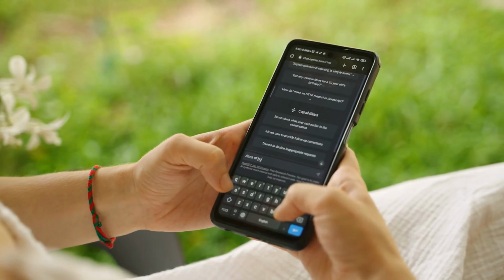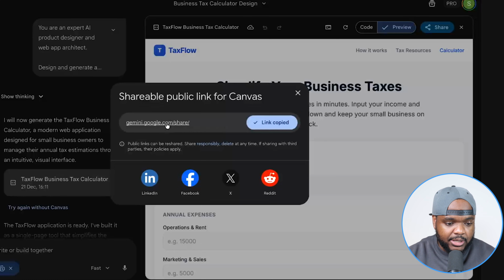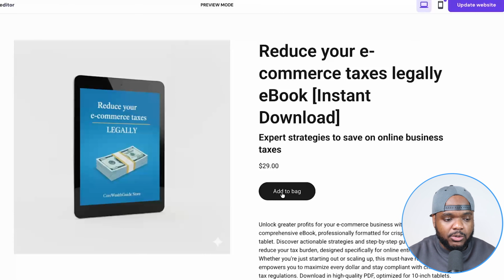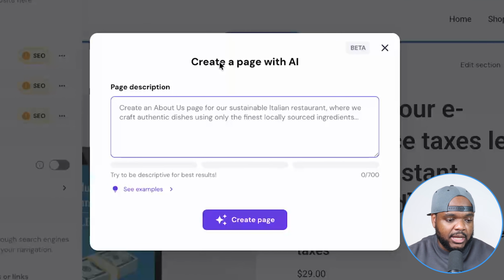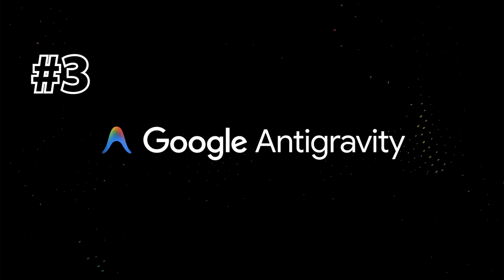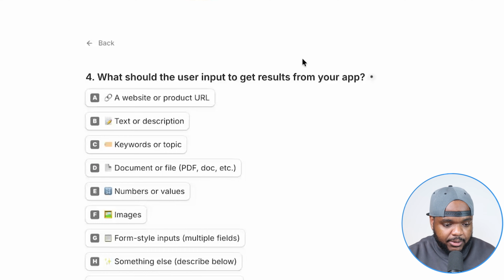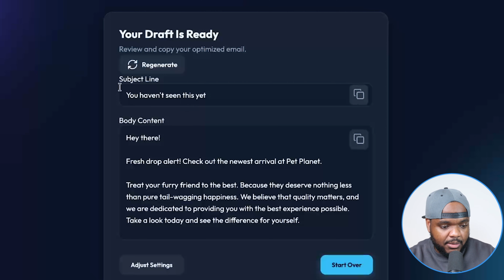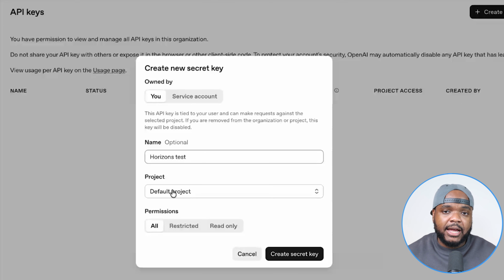Google AI Studio FREE APP Builder Can Start a One Person Business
ChatGPT 5.2 can now build APPS

The information in this video is based on my OWN personal experience and opinion and before attempting any online business you need to consult a professional as it is always a RISK. My intention is NOT for you to start a business but instead for you to EDUCATE yourself ALWAYS consult a PROFESSIONAL to assist you to avoid any unnecessary financial loss.